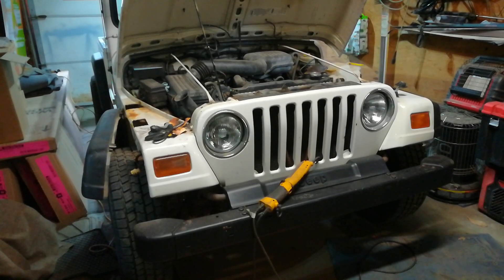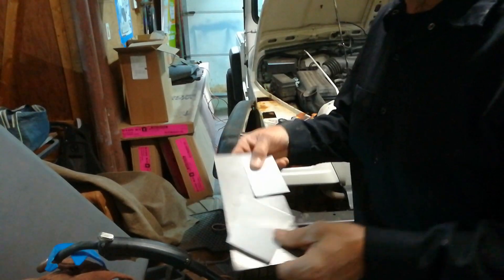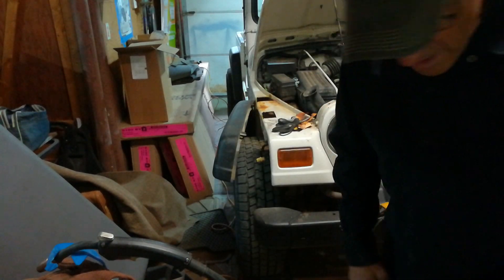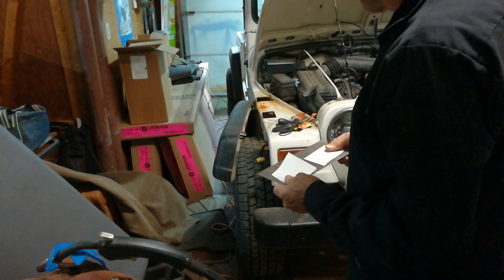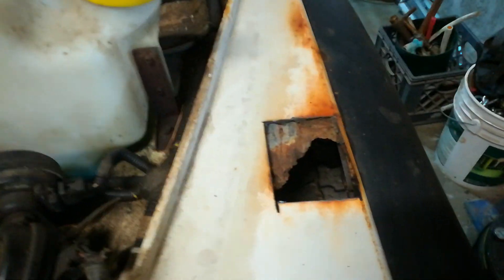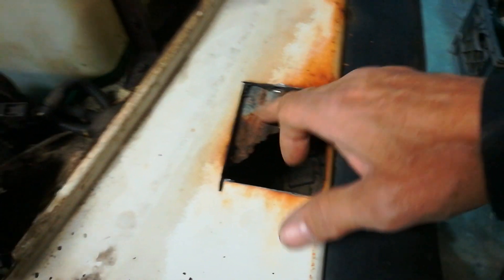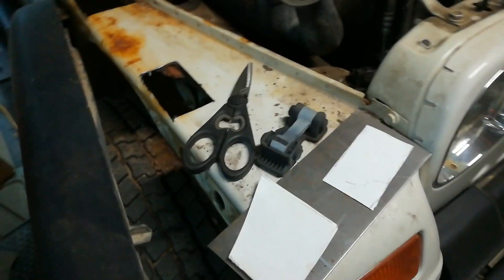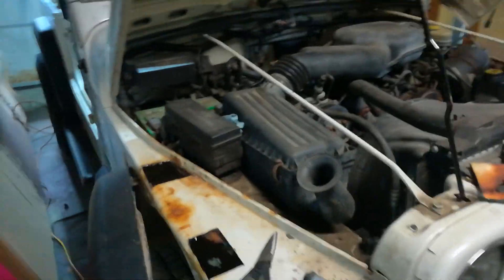Watch this video before the last one.